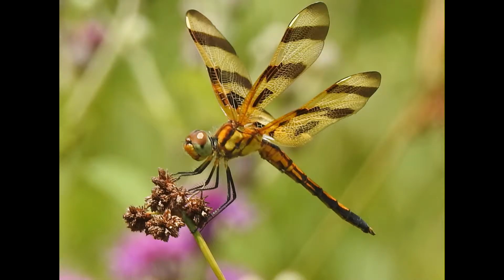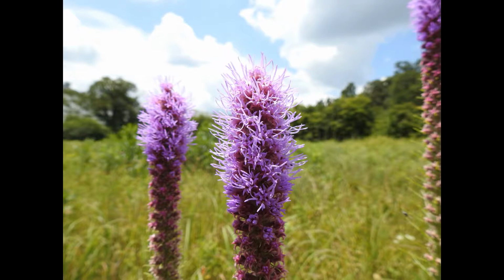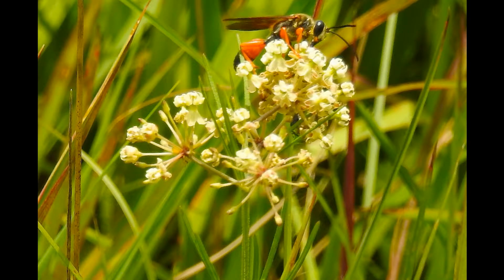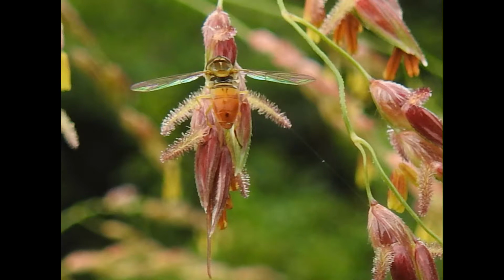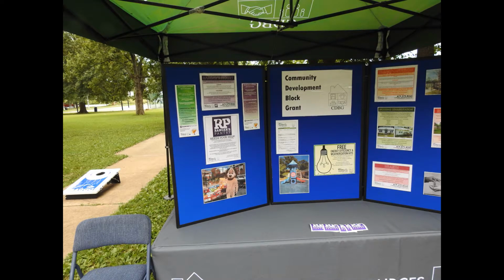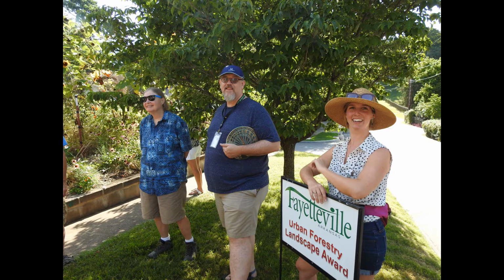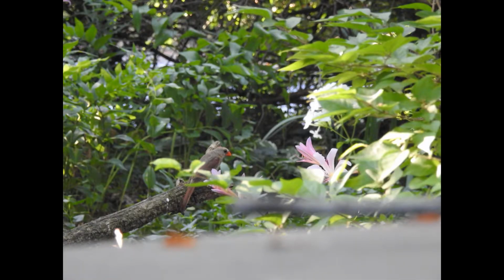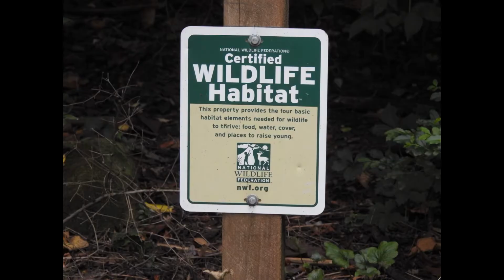AubreyJamesShepherd&JohnRossRule view Native Plants 7 17 2017